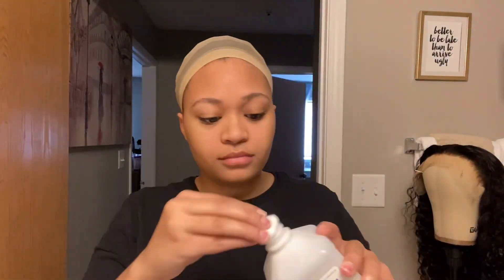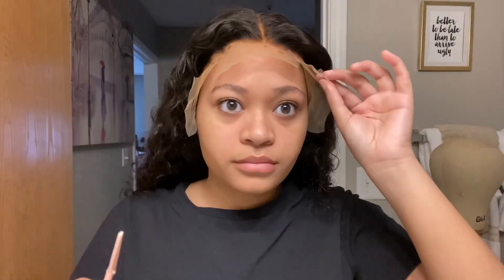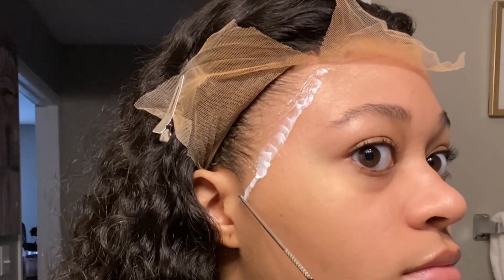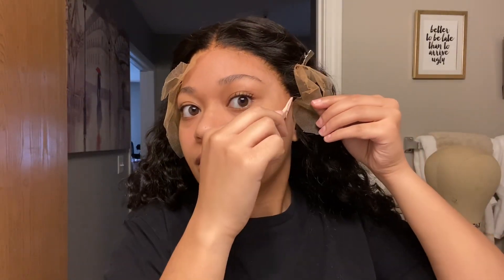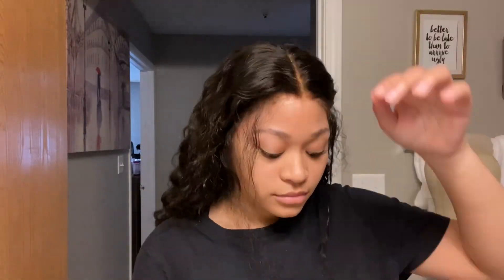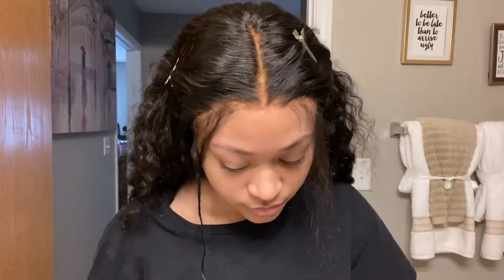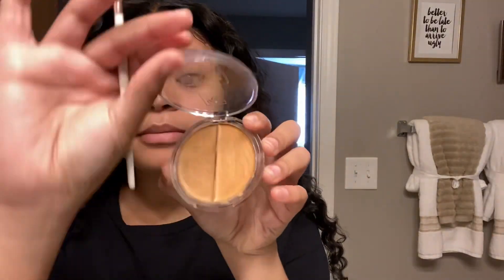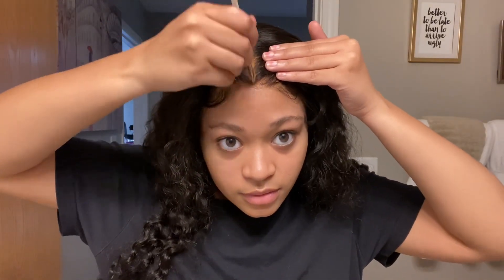*Detailed* Wig Install | 13x6 Water Wave Ft. ISEE Hair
Hello Babes! Welcome or welcome back to my channel 🤗 Today’s video is showing you how I install a 13x6 frontal wig 😁 This is a beginner friendly follow along 😉 I hope you enjoy this video and learn some helpful tips.

EASY Wig Refresh! | Transform Old Wig

Products Used:
Ebin Wonder Lace Bond Glue Supreme
Ebin Wonder Lace Spray Red
Wig cap
Dome skull cap
Got 2 b Freeze Spray
Elastic band
Edge brush
1/2 inch flat iron

I don’t own copyright to any music in this video:

Musician: Jeff Kaale

Musician: Barbie Noir

Musician: Jeff Kaale

Musician: Not The King

Musician: Jeff Kaalee